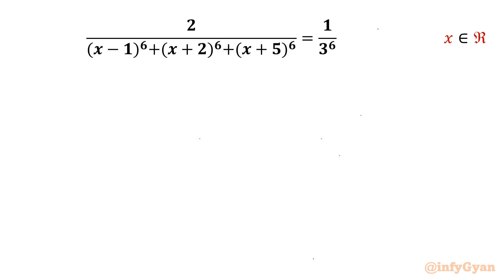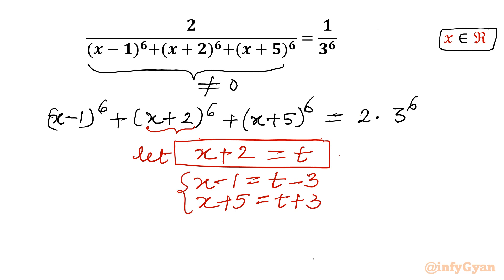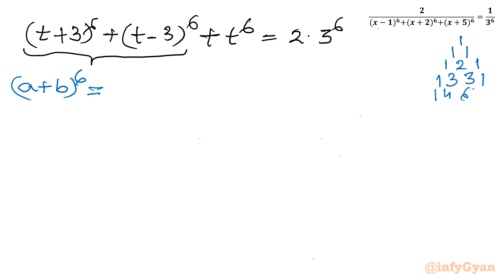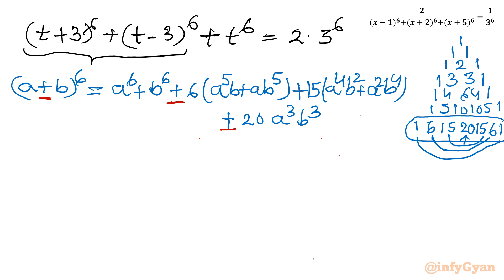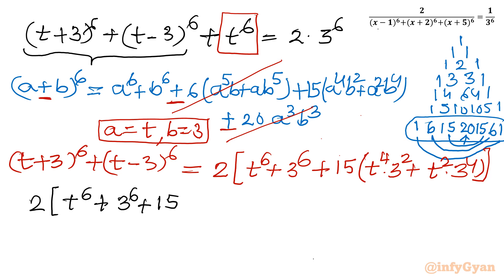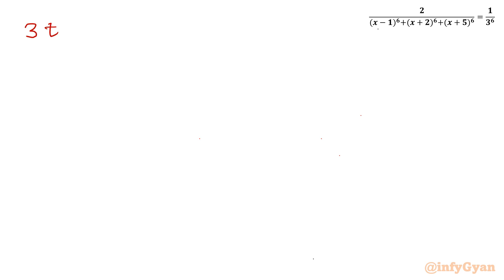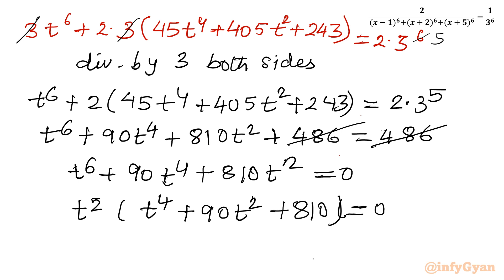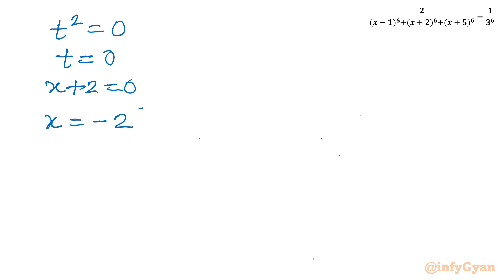Solving an Elegant Rational Equation | Math Olympiad Prep!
Welcome to another Math Olympiad preparation video! In this session, we dive into a beautiful and elegant rational equation that challenges even the best problem solvers. Watch as we break down the problem step-by-step, explore different approaches, and finally arrive at the solution. This video is perfect for students preparing for Math Olympiad competitions or anyone who enjoys tackling complex mathematical problems.

🔢 What You'll Learn:

1- Fundamental concepts and definitions of rational equations
2- Step-by-step methodology to solve rational equations
3- Common pitfalls and how to avoid them
4- Expert tips and tricks for solving problems quickly and accurately
5- Practice problems with detailed solutions

Timestamps:
0:00 Introduction
1:01 Substitution
2:32 Pascal's triangle
3:15 Binomial expansion
8:35 Quartic equation
9:08 Real solution
11:45 Verification

Join us as we unlock the secrets to excelling in rational equations and take your Math Olympiad prep to the next level.